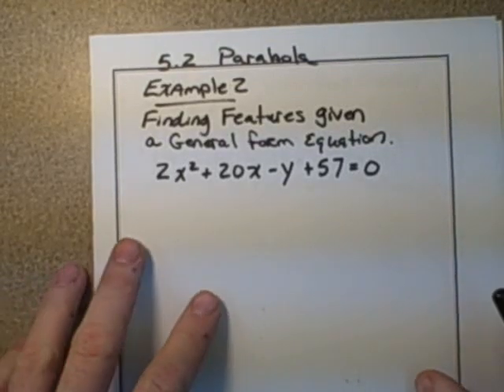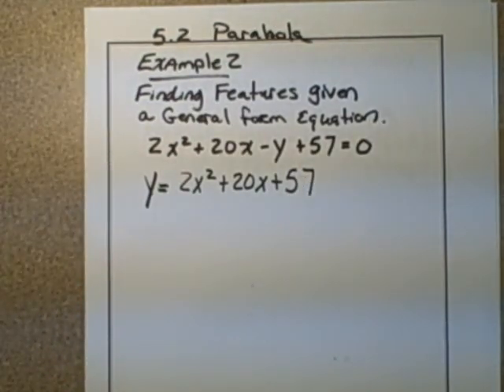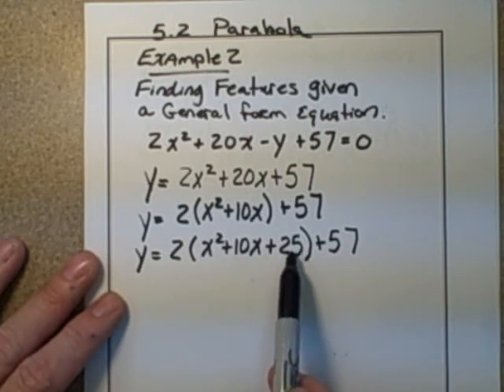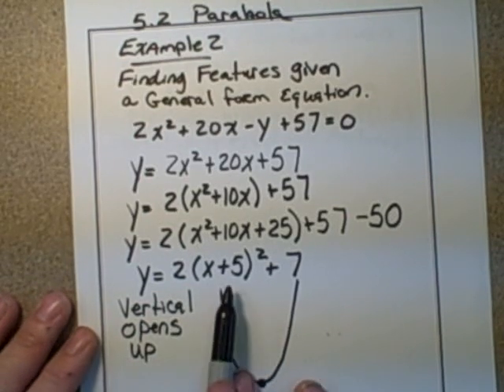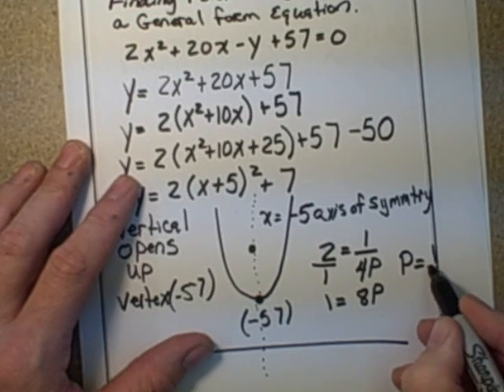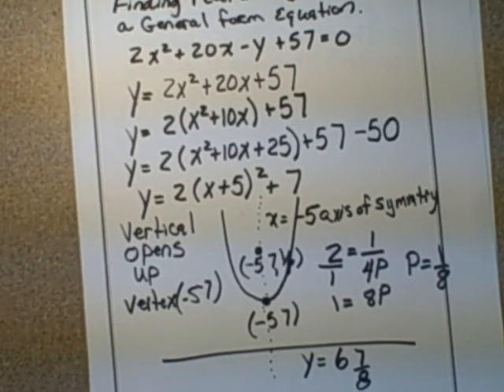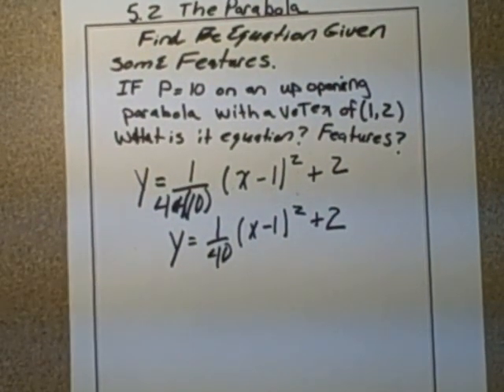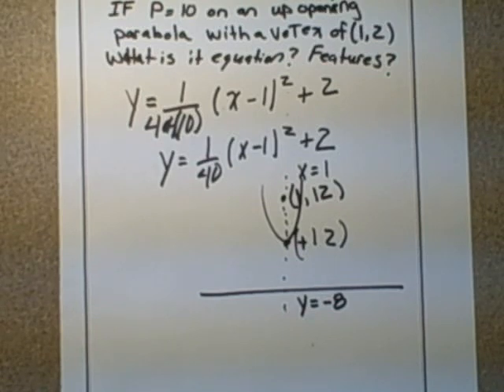5.2 starting with general form and finding parabola charcteristics.AVI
math c30 section 5.2 the parabola